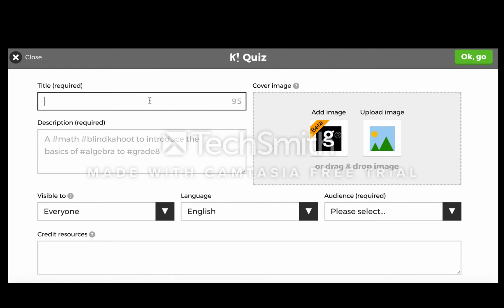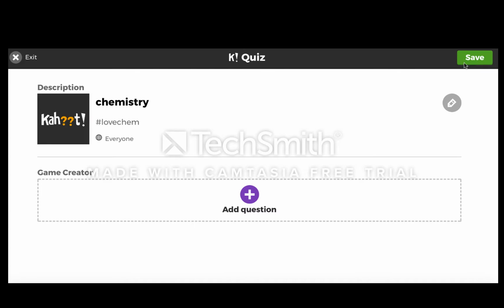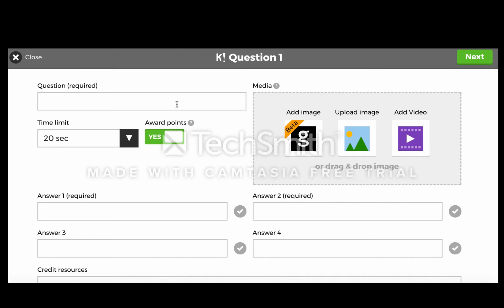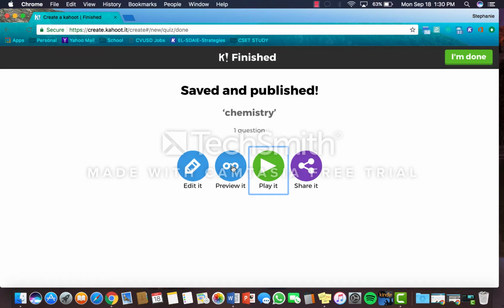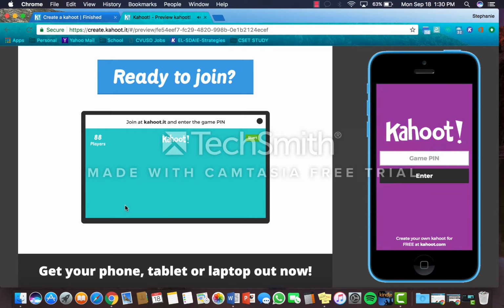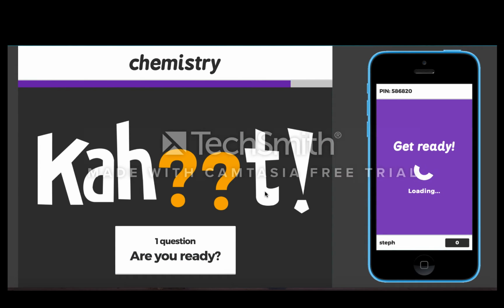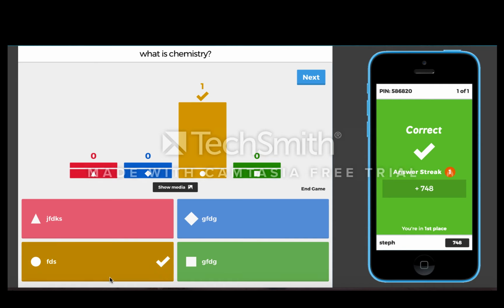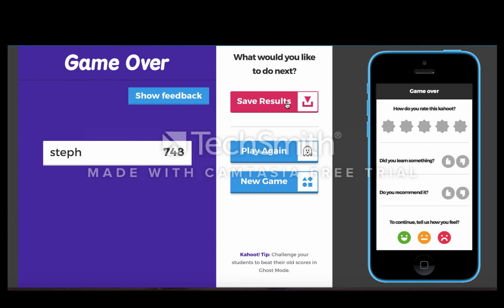kahoot! tutorial EDTC 517